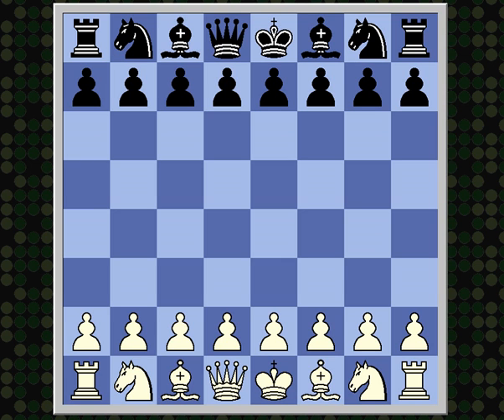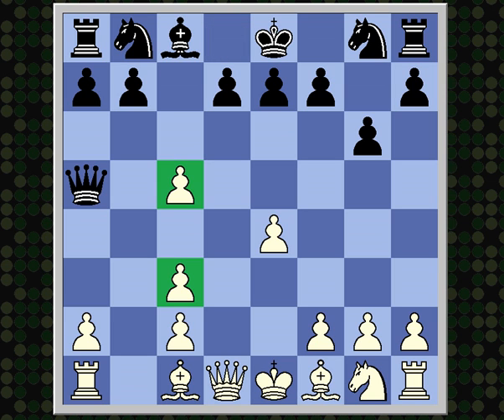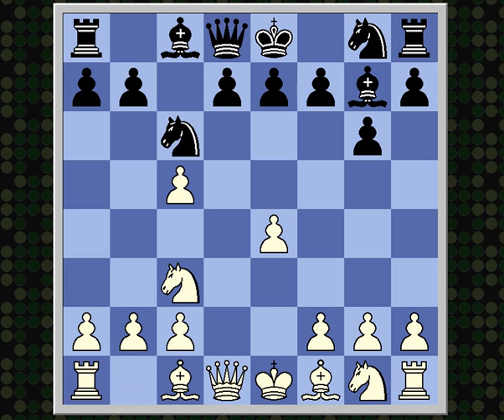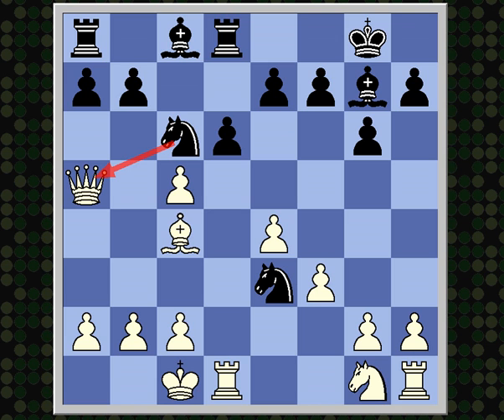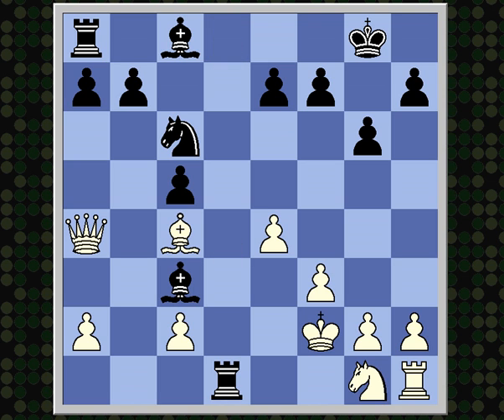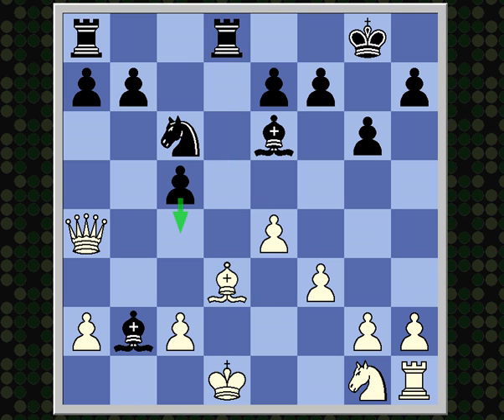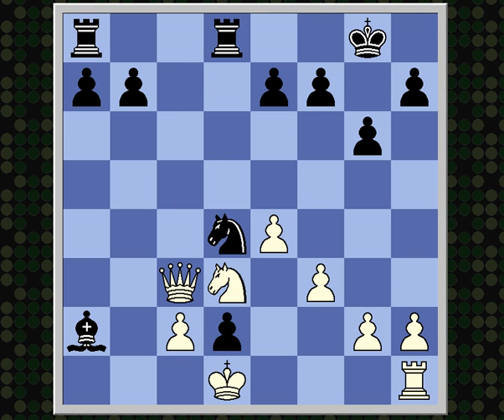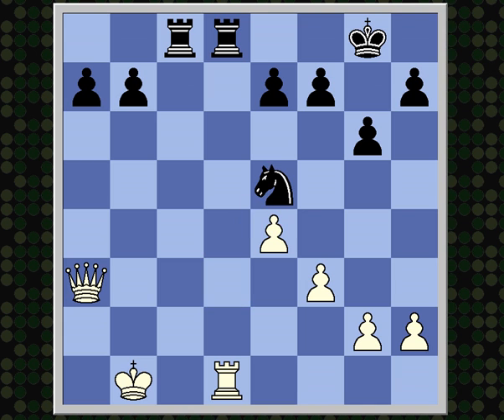Chess Game: Koepcke - Wheat (Early Queen Sacrifice)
In this video we explore a game played in the 1995 US Open between two American players, Richard Koepcke and James Franklin Wheat.

This game features a critical challenge to Black's "Pterodactyl" Modern Defense.  Black plays much of the game with Rook and Bishop against White's Queen, and has some winning chances due to White's exposed king and weak dark squares.  But after some mutual inaccuracy White is able to secure an endgame where the Queen and extra kingside pawn prove too much for Black to handle.